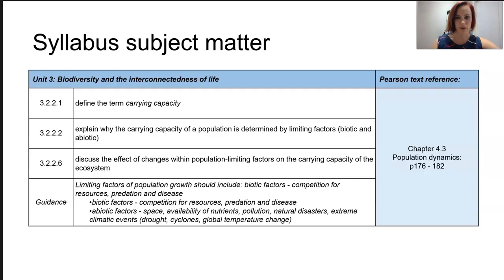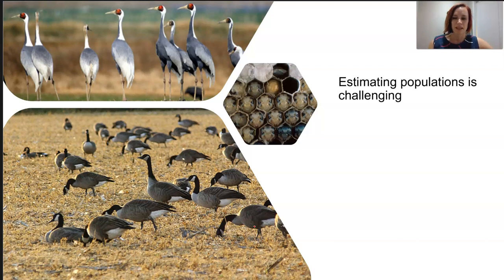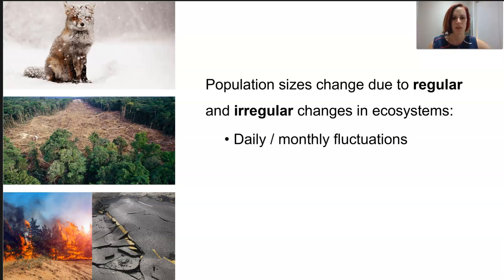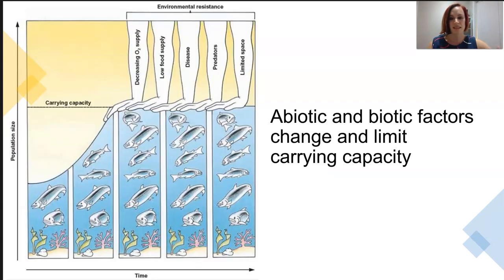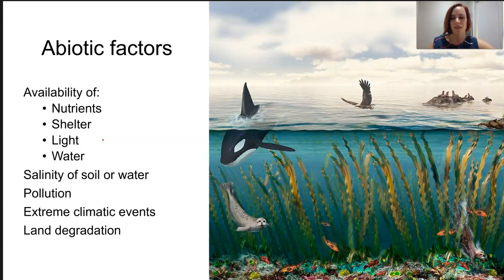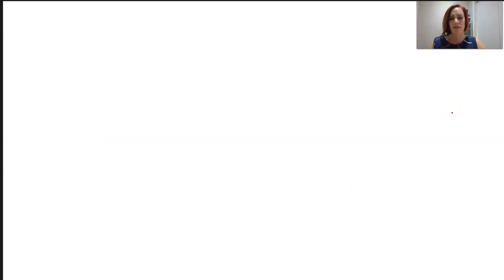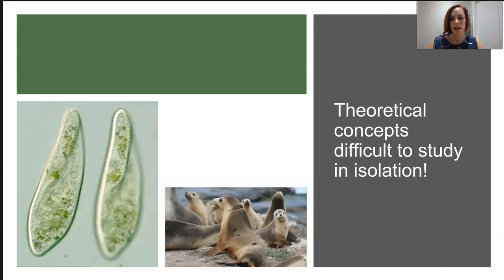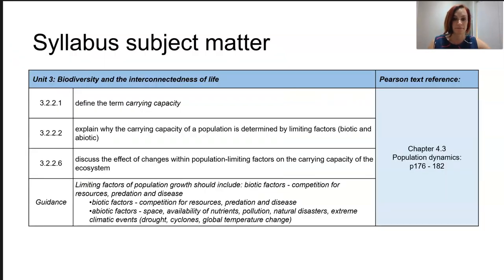Carrying capacity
- define the term "carrying capacity" in relation to populations and ecosystems
- identify limiting factors to carrying capacity and explain why these factors impact carrying capacity
- predict the effects of limiting factors on the carrying capacity of an ecosystem